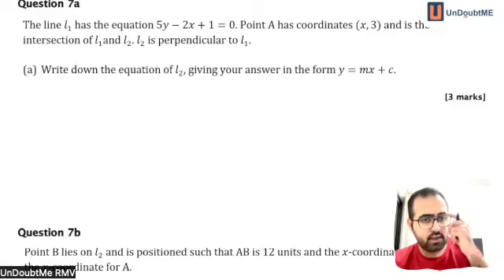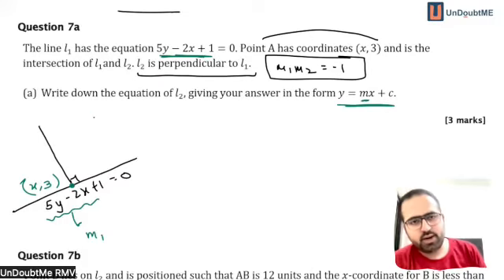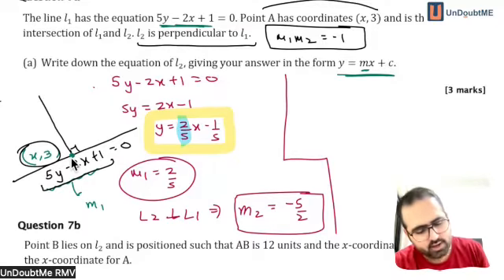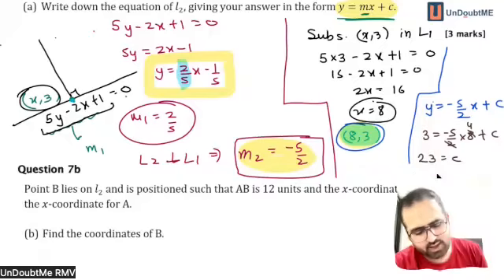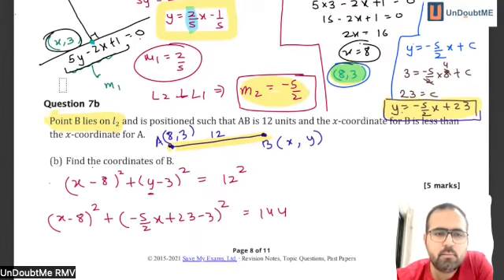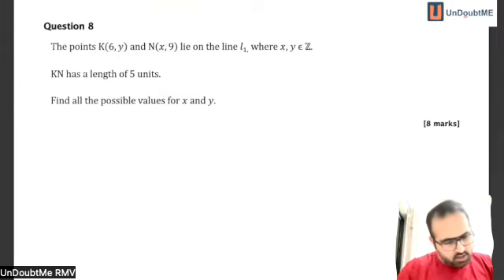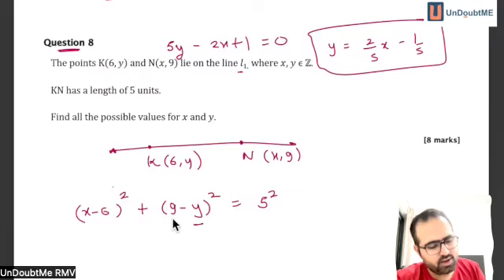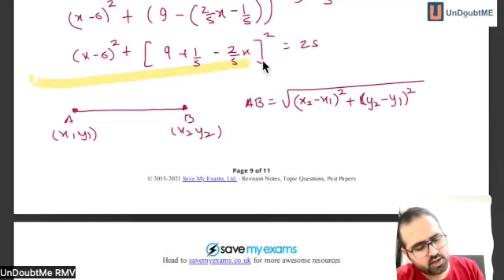IBDP MAths | Linear Functions Practice